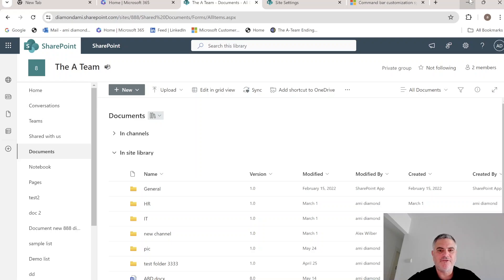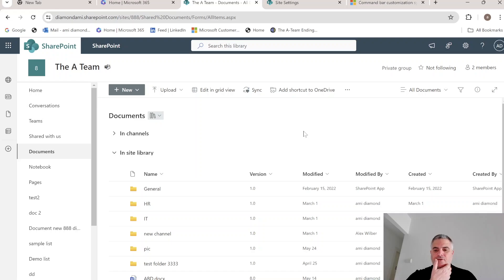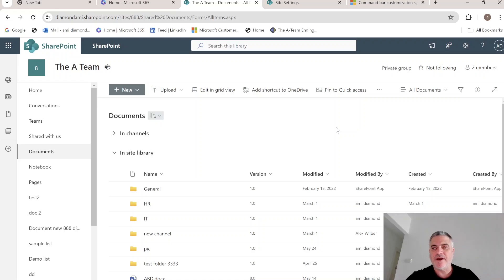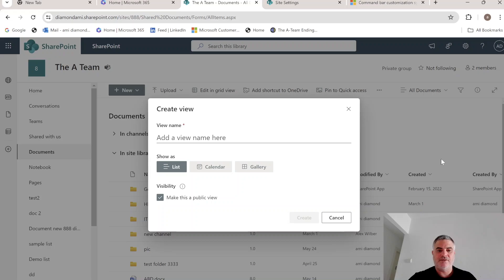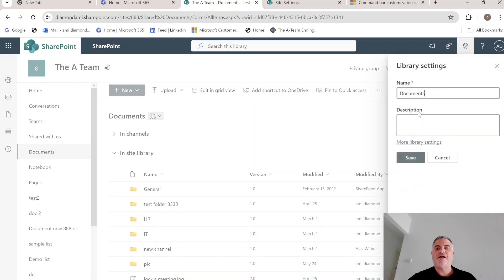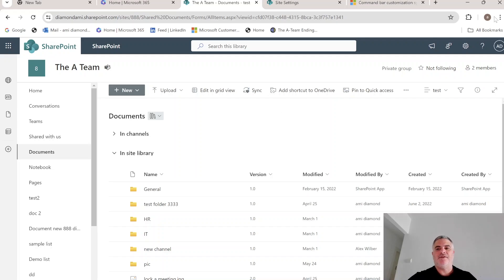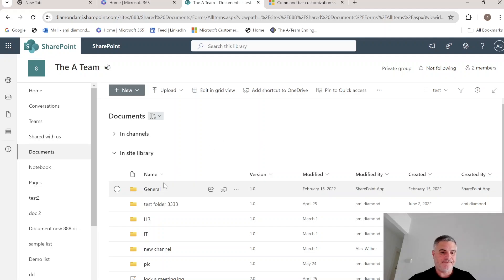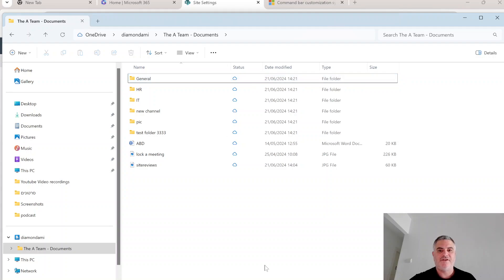How to Stop Sync on SharePoint Document Libraries and Sites?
Syncing SharePoint document libraries and sites can be convenient, but it can also lead to unintended deletions or data inconsistencies. Here are some best practices to prevent sync and maintain control over your content

below is the Json scipt

  "commandBarProps" :
    "commands":
        "key": "sync",
        "hide": true